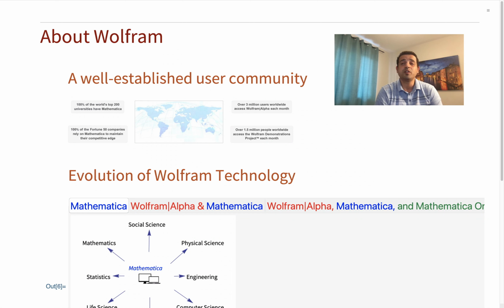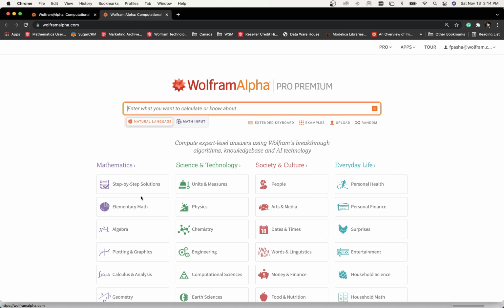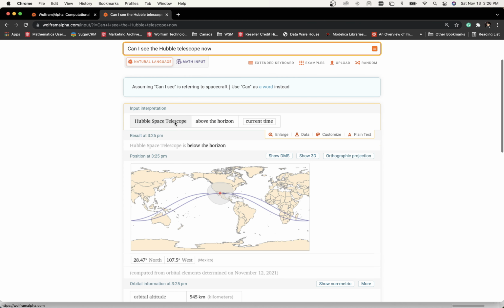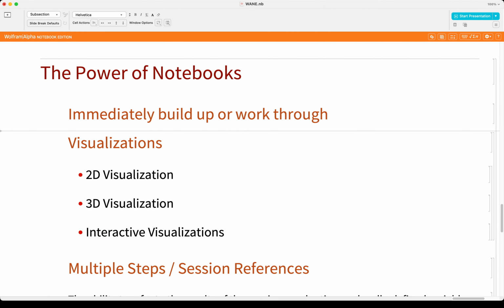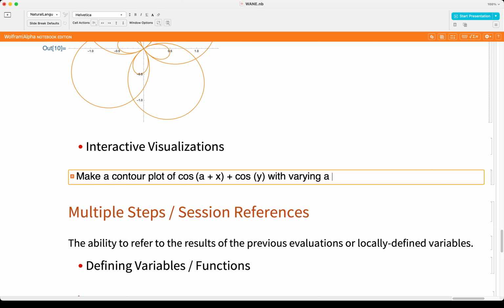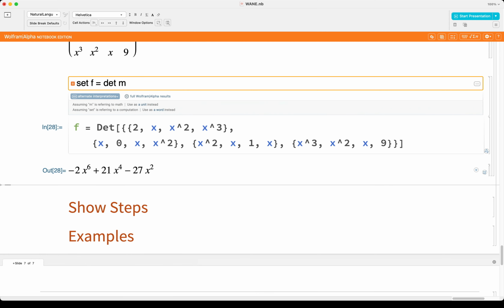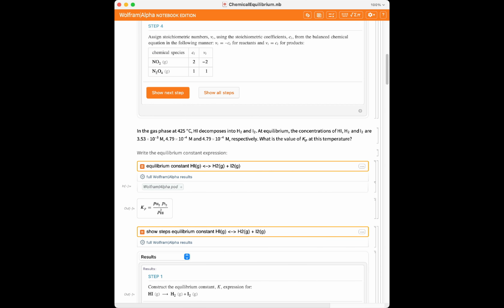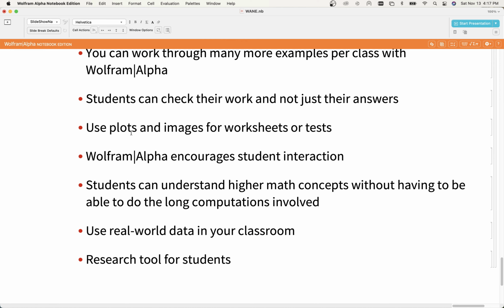Bringing Computation Thinking & Dynamic Models to the Classroom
Using Wolfram|Alpha, and Wolfram|Alpha Notebook Edition in the Classroom